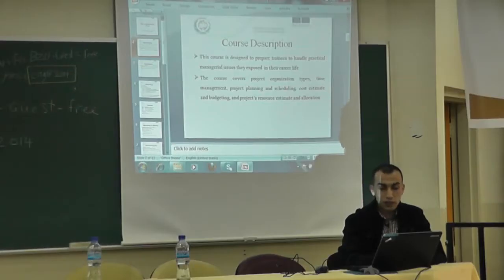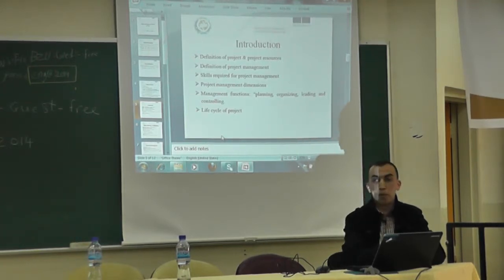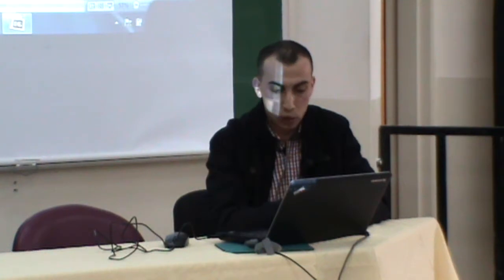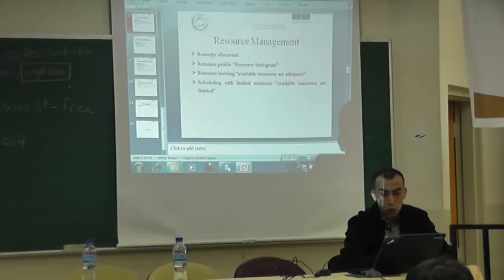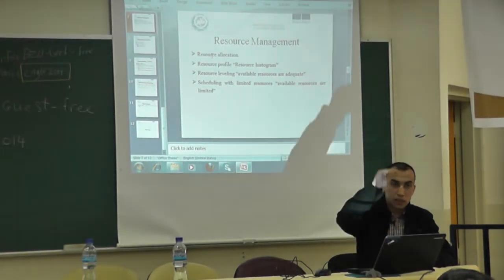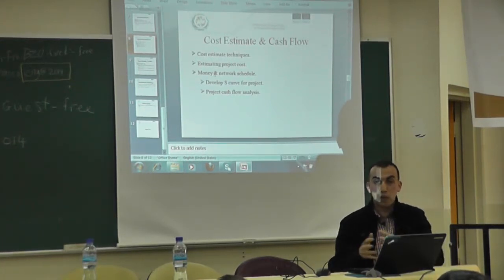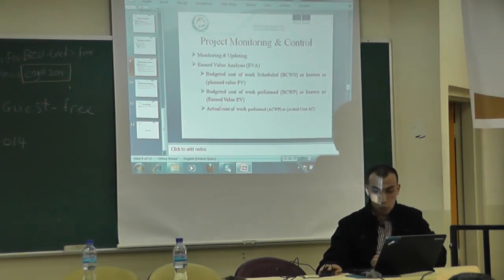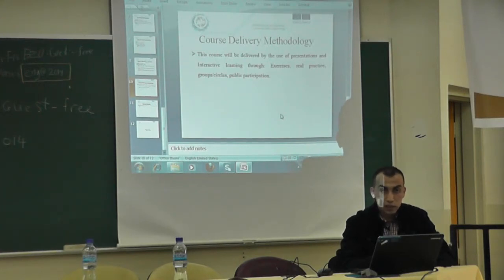Mohammed Abu Neamah - Tempus ME-Eng LLL Workshop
Tempus ME-Eng Project
Lifelong Learning Workshop (Sustainable Engineering) - Palestine
Hosted by Birzeit University on the 24th of March 2014